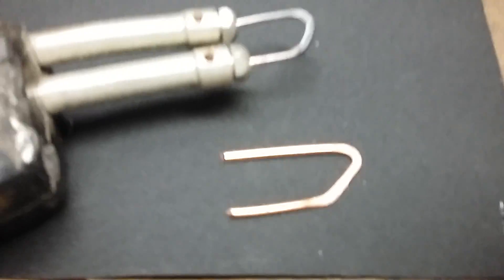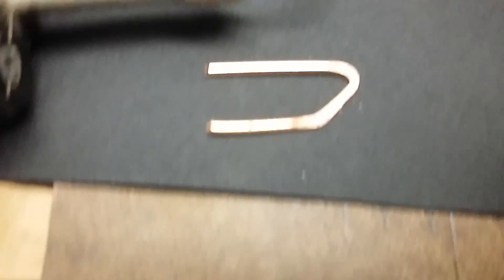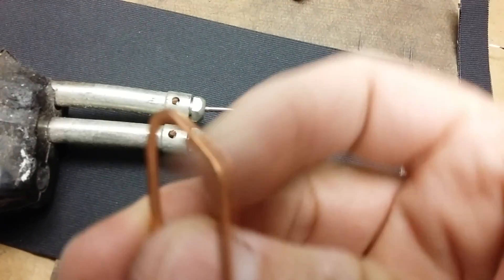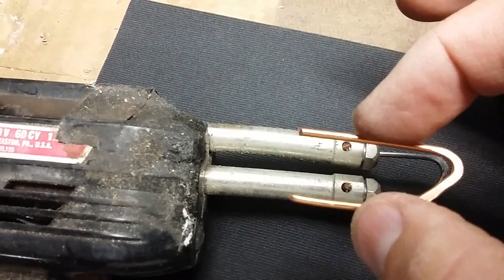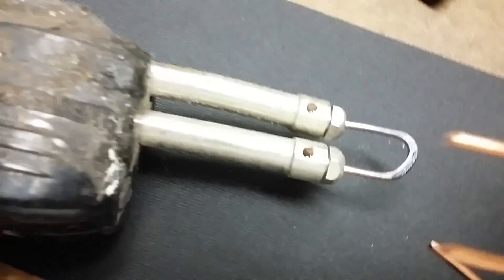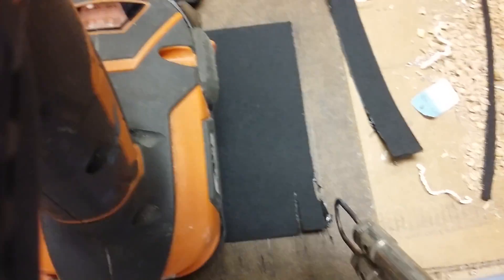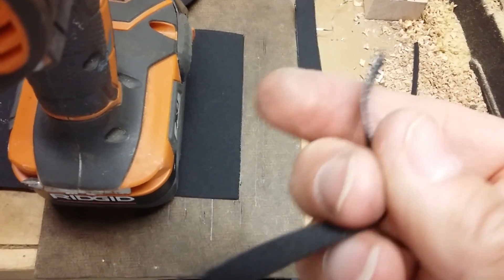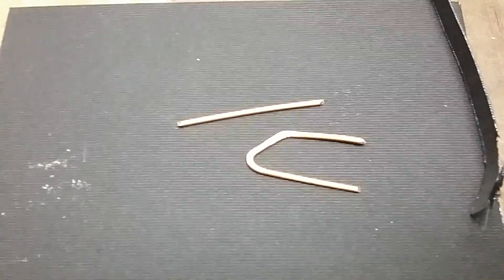Homemade Hot Knife for Cutting Fabric and Plastic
I am getting ready to start building some sail covers for our new mainsail on our Macgregor 26-S sailboat.  I am using Sunbrella fabric, which is a synthetic cloth.  Cutting it with scissors causes the edge to ravel.  However, it can be cut with a hot cutting knife.   I did not want to spend $150-$200 for a special knife just to cut this fabric, however, I also wanted something that would cut at a reasonable rate.

I ended up making a cutting tip from a piece of 12 gauge copper wire (house wire), bent it to the proper shape, slightly flattened the edge and then mounted it on my old Weller pistol type soldering gun.  This thing works great, is reasonably fast and also does well with cutting curves.  When I actually put it to work, I will be cutting the fabric on a piece of glass.  This should reduce the heat transfer between the knife and the work surface.  I hope this little hack helps you out!